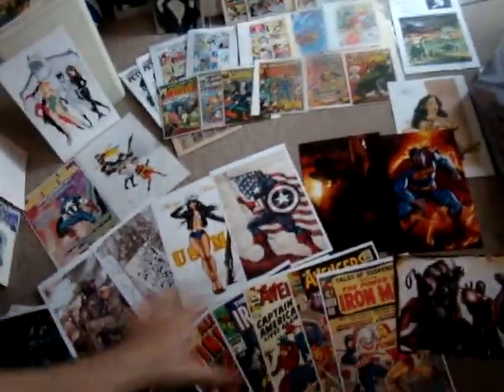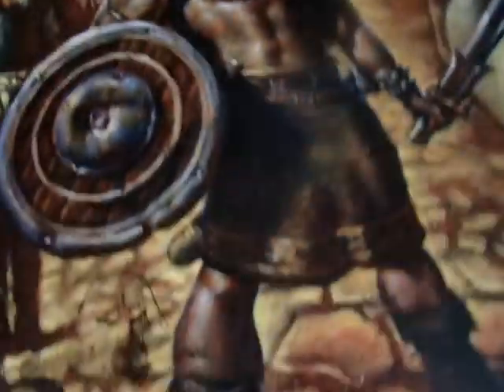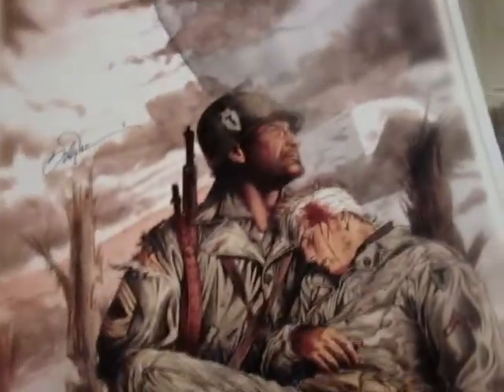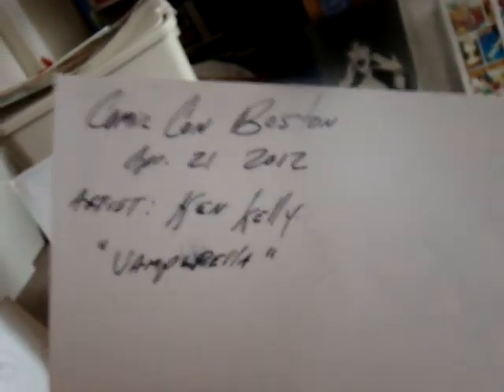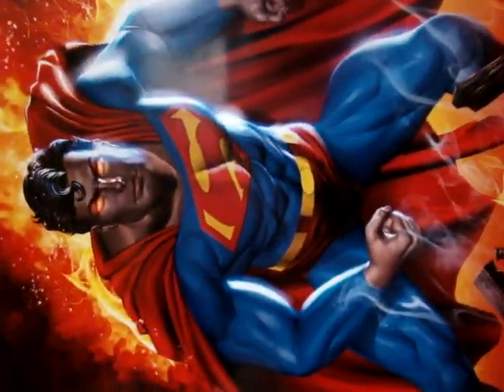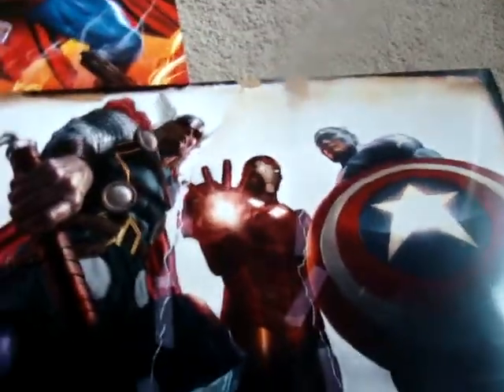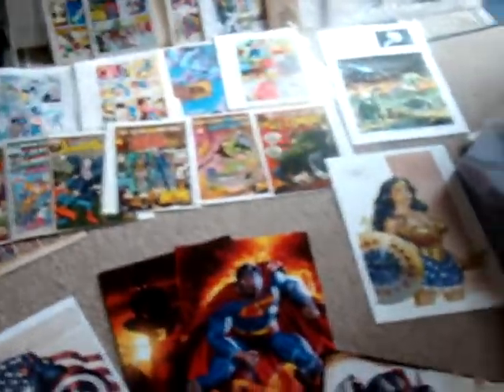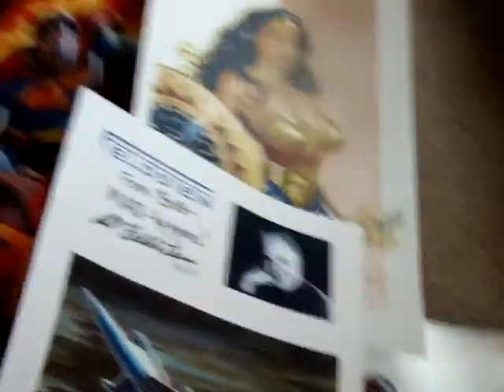boston comic con pick ups 2012 part 1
Me and Dad, after Comic Con Boston 2012, our comic art pick ups Part one.